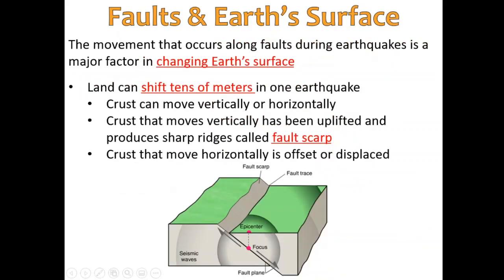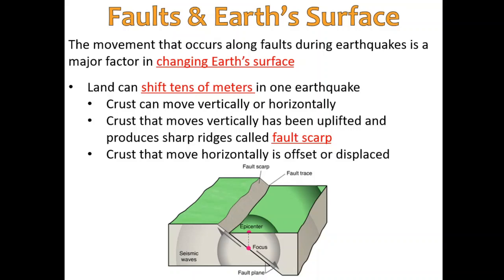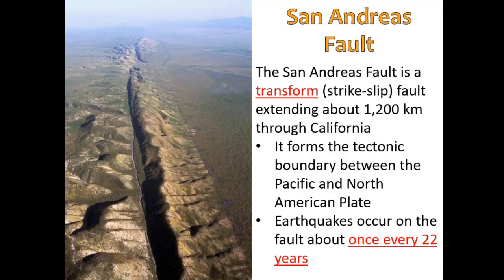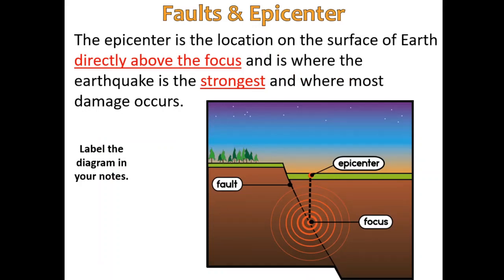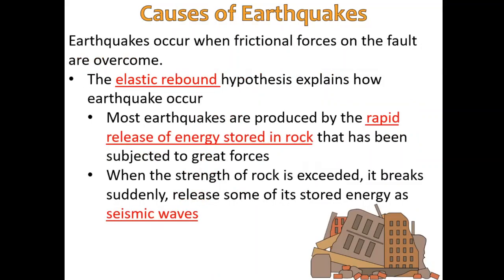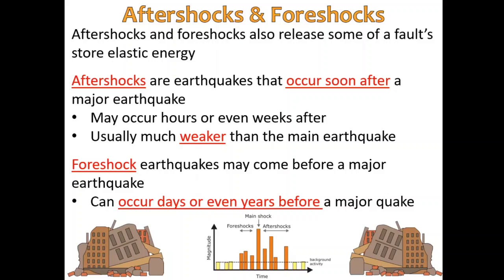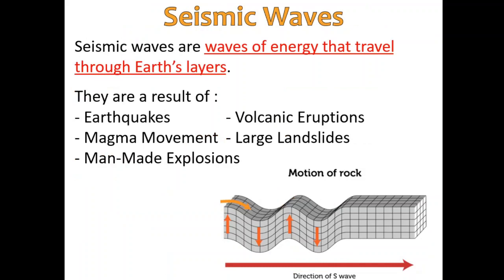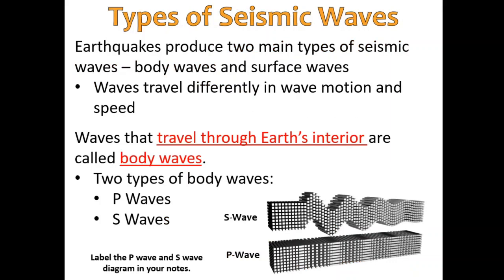Unit 1 Lesson 3 Earthquakes PART 1